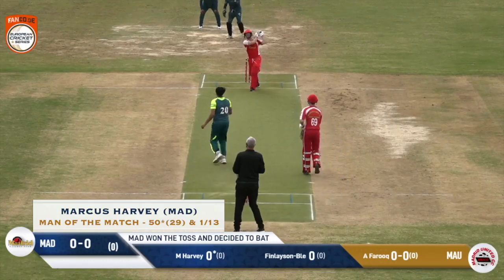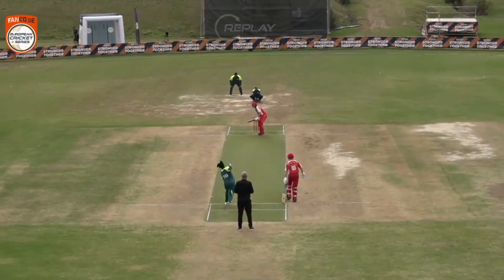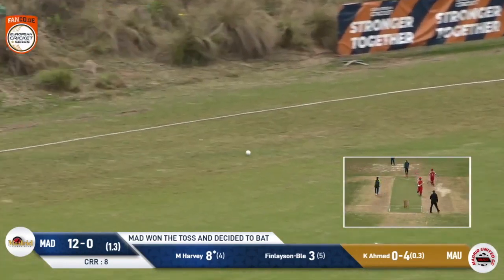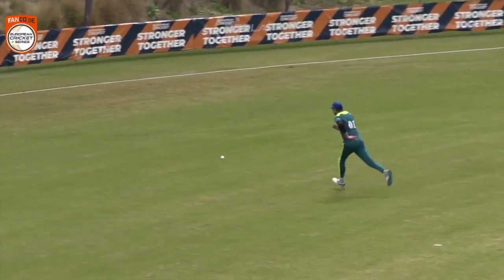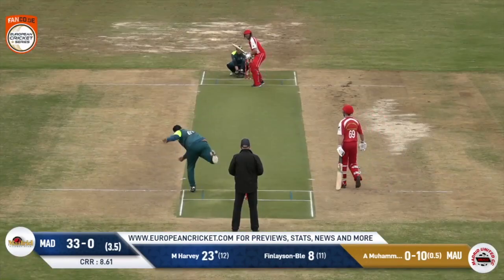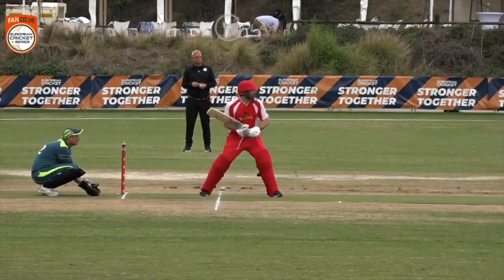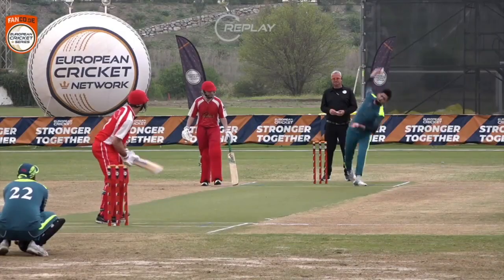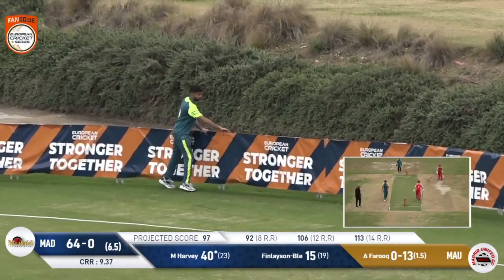POTM: M.Harvey - MAU vs MAD | Highlights | FanCode ECS Spain, Cartama Day 2 | ECS22.006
Player of the Match: Marcus Harvey 50*(29) & (1/13) - MAU vs MAD | Highlights | FanCode ECS Spain, Cartama Day 2 | ECS22.006